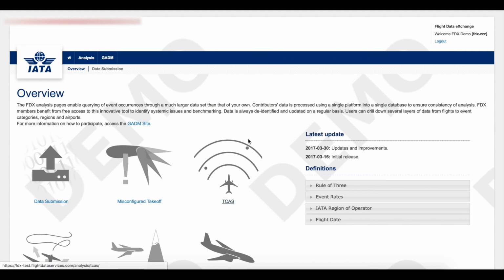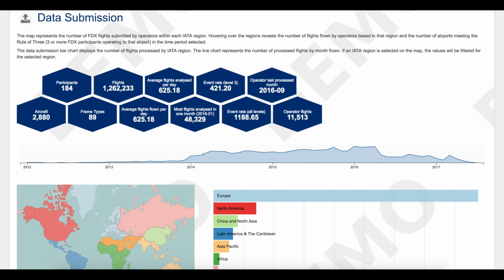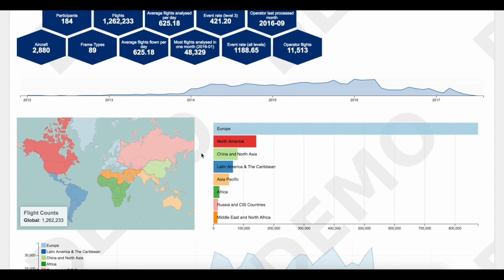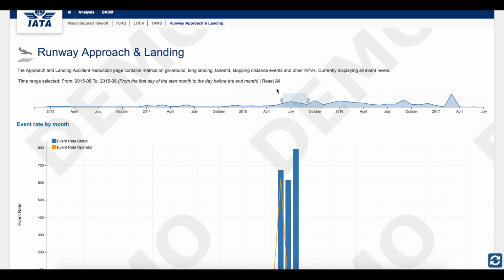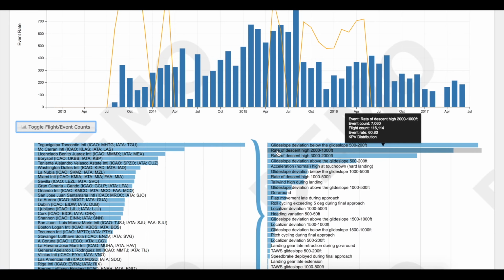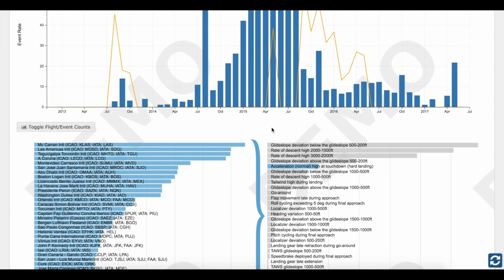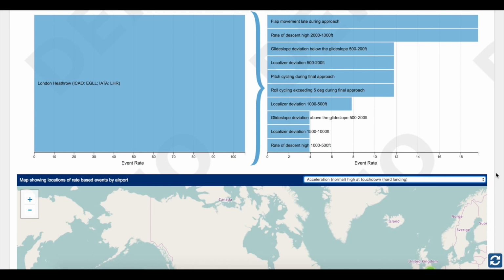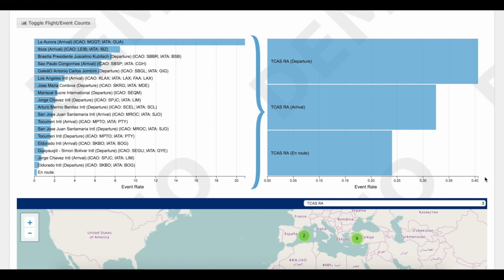FDX Website Demo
This video provides an overview of the IATA FDX interactive website including displays, functionality and querying tools.